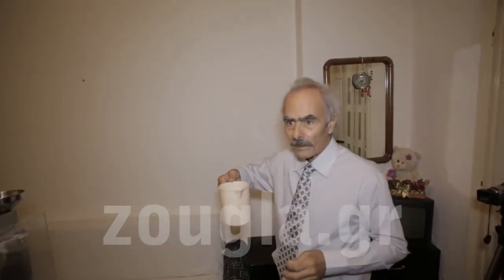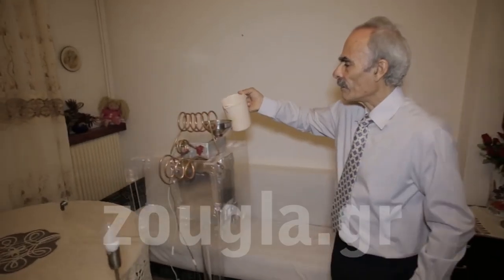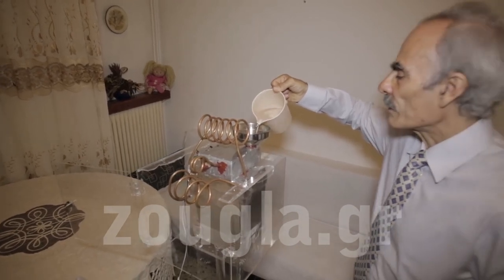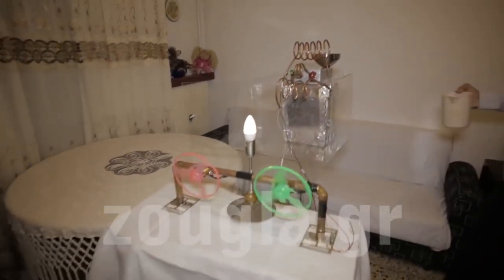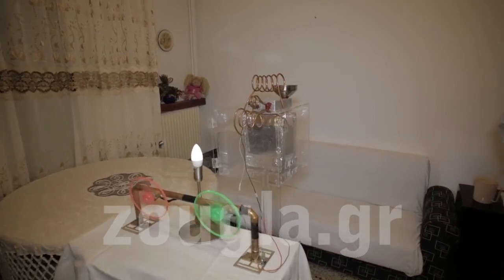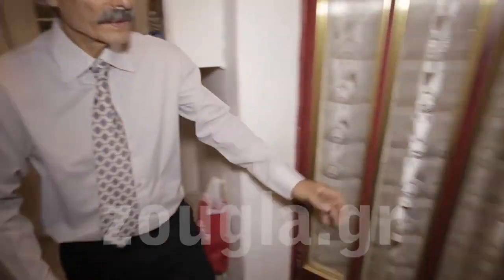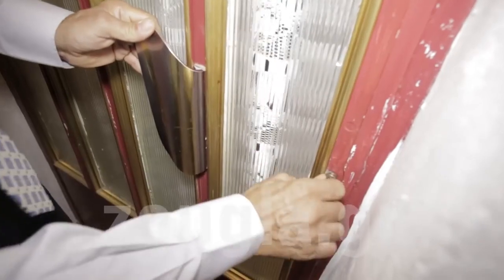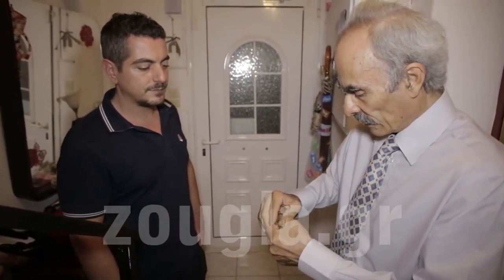Free Energy Generator - Zografos Home Power Generator by splitting pure water - English translation